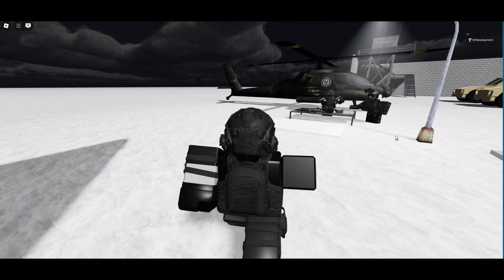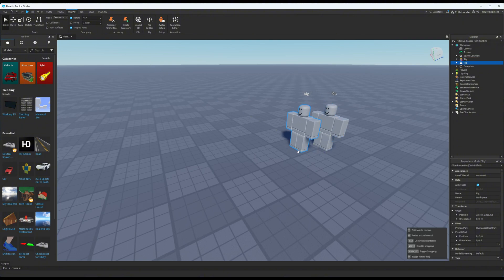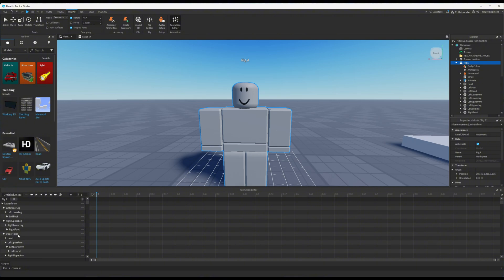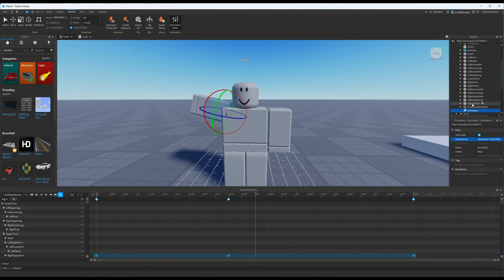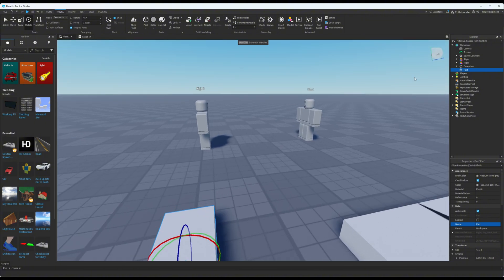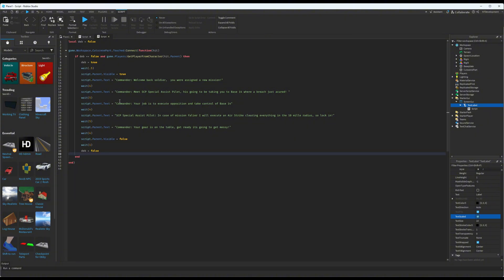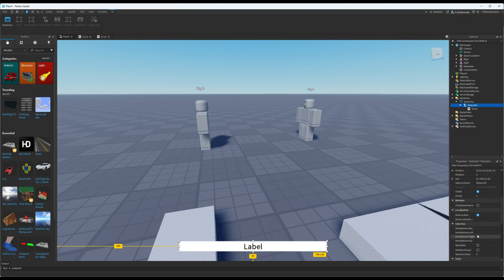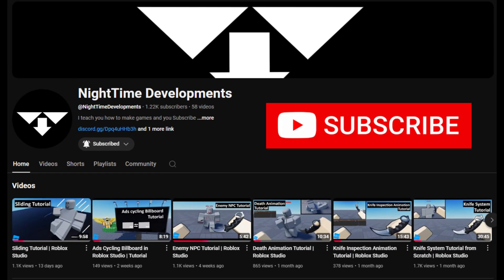Cutscene and NPC Dialogue Tutorial | Roblox Studio